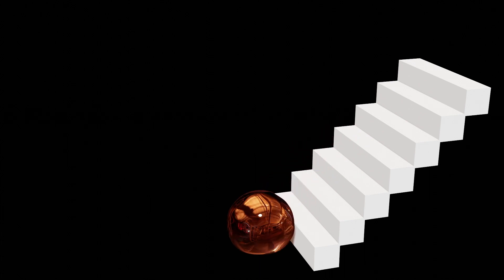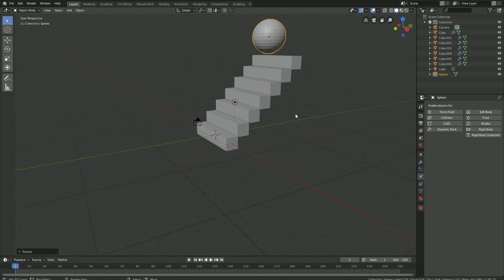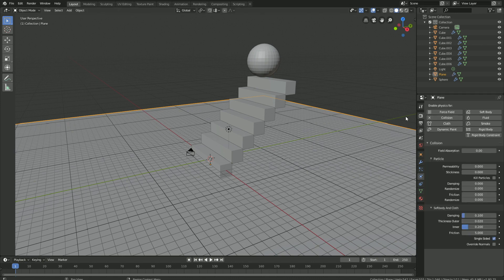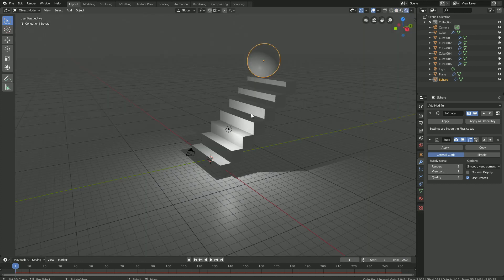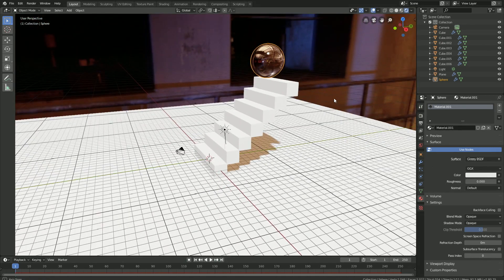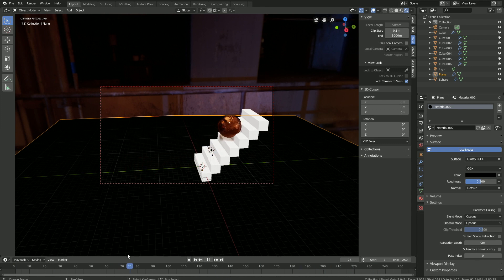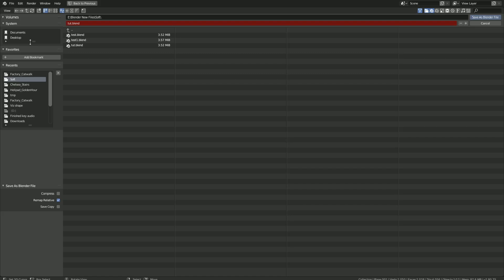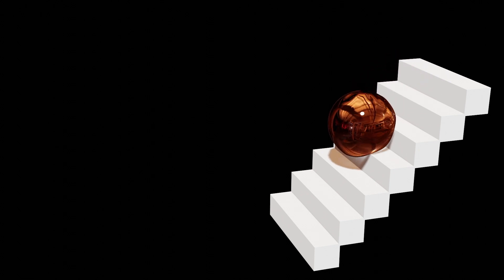[2.8] Blender Tutorial, Easy Soft Body Simulation, EEVEE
In this tutorial I will teach you how to make a soft body animation in Eevee in Blender 2.8.